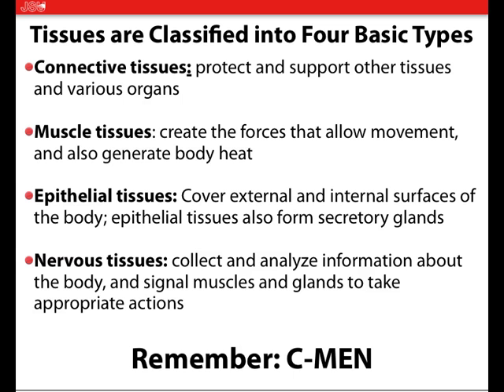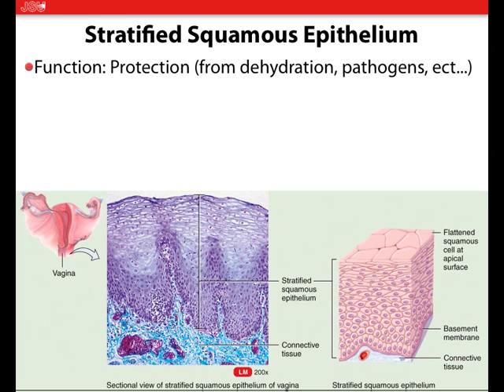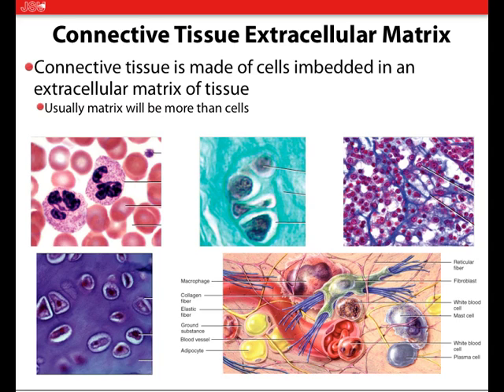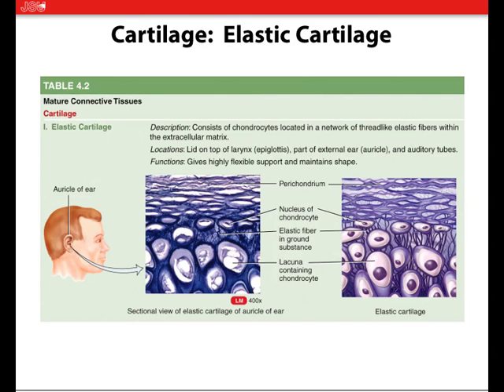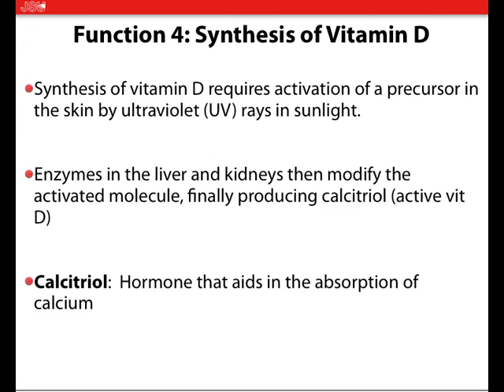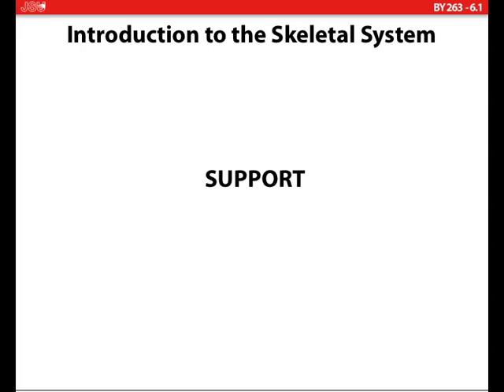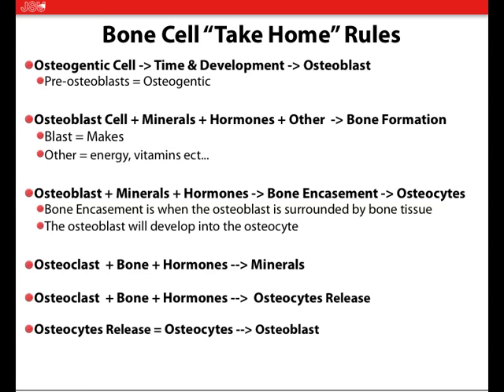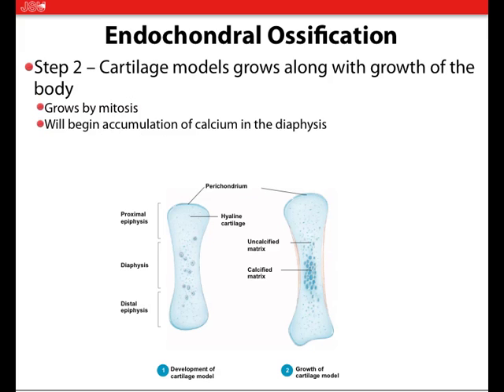Test II Review